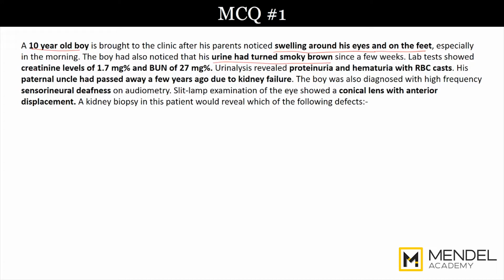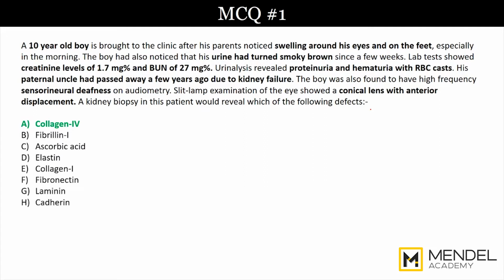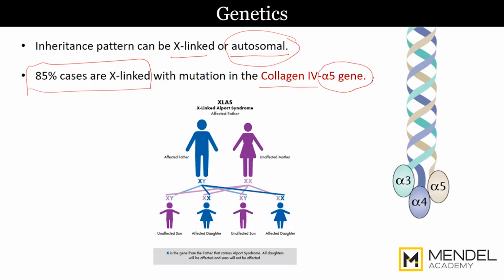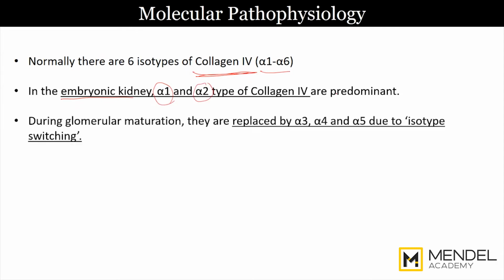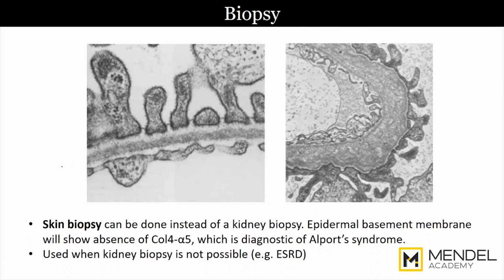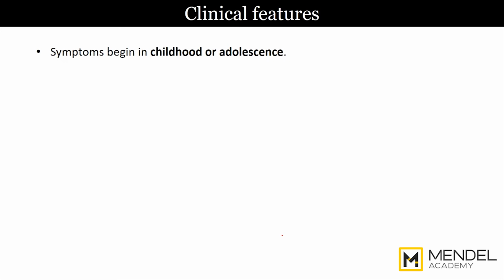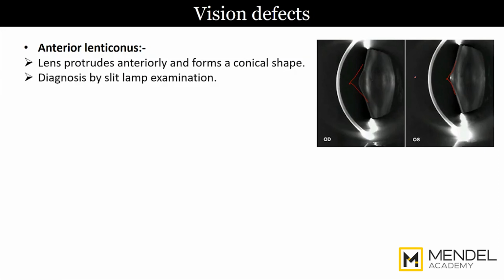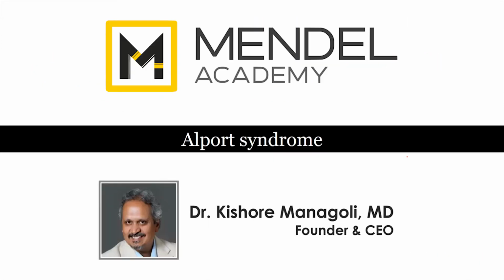MCQ Kidney case 1 | MENDEL Academy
This is a high yield MCQ from the Renal system.
The purpose is to learn through MCQs (also called "Active learning") which is a very exciting method, rather than using the traditional and passive method of rote memorization.
The new style MCQs that are asked nowadays are more clinically oriented and also integrate preclinical topics like genetics and molecular biology with clinical subjects like Nephrology, ENT and Ophthalmology.
In this MCQ, I discuss how to navigate through an interdisciplinary question, how to integrate information, correlate with the clinical findings and arrive at the correct diagnosis.
After diagnosing the disease condition, I quickely walk you through the salient features of the topic so that you will be able to answer any (and all) question related to this topic.
I hope you enjoy this "active learning" method!